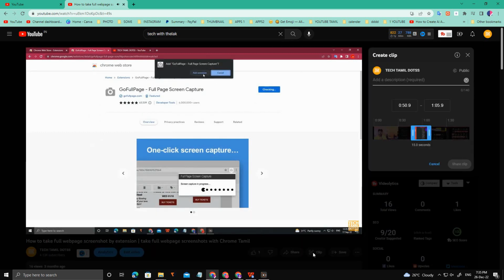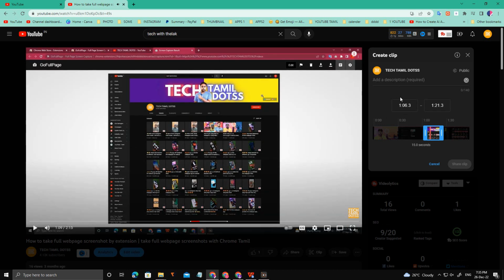YouTube share a clip feature | How to use share a clip feature on YouTube